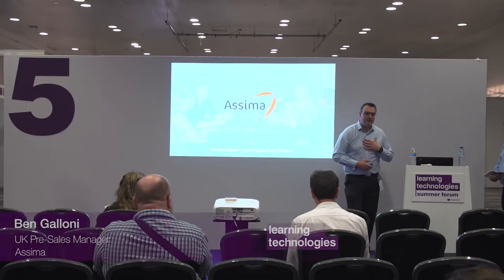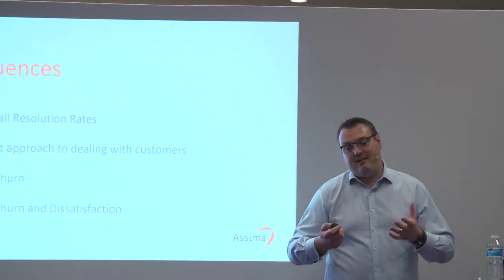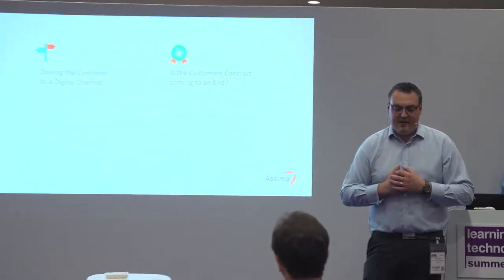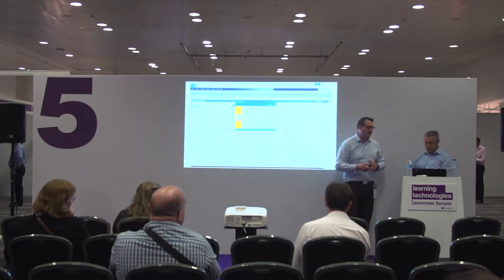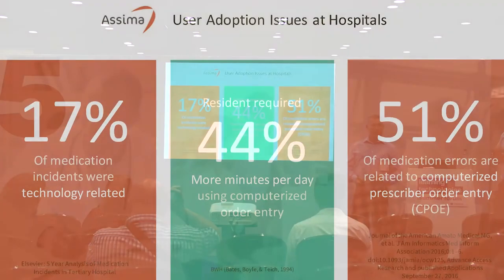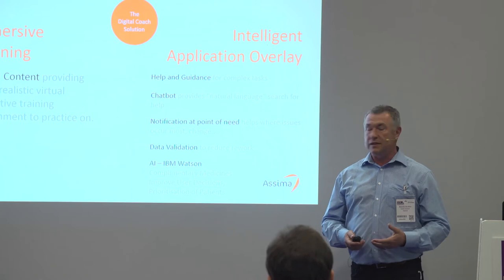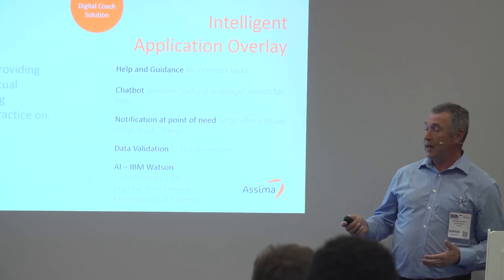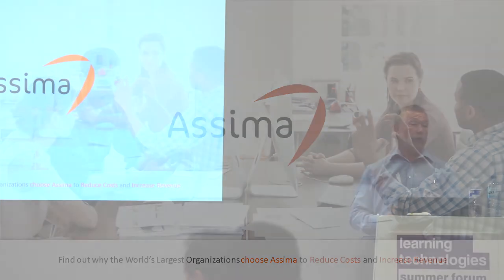LTSF19 - free seminars - Improve user adoption of complex information systems with Assima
Improve user adoption of complex information systems with Assima

Since 2002, Assima has been helping Fortune 500 companies maximize their ROI on business applications by providing AI-driven solutions to dramatically improve training, user performance, and business efficiency.

Assima is leveraging top-notch technology to enable organisations to work efficiently:

- Assima’s patented Cloning Technology creates a lifelike clone of your application screen that behaves and reacts exactly like the live system. This allows your users to experience hands-on training in a simulated environment - your data is safe.

- Assima’s AI Assistant reduces in-application errors and compliance risk, training time, cost of support, and increases revenue. Assima’s AI Assistant makes user adoption easy, recommending the next best action based on the user’s role, system location and live context. All in real-time, at the point of need.

Brendan Scullion, Sales Director, ASSIMA
Ben Galloni, UK Pre-Sales Manager, ASSIMA